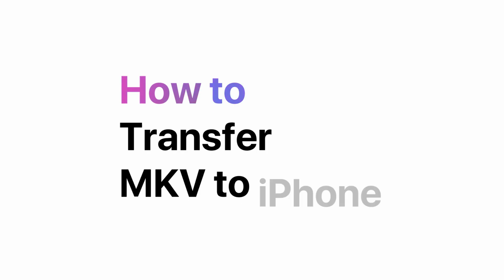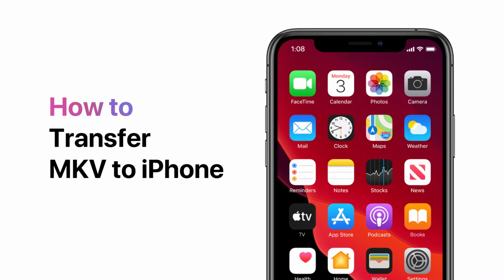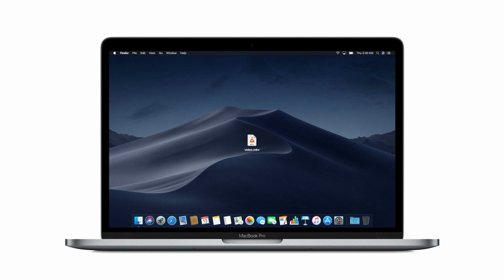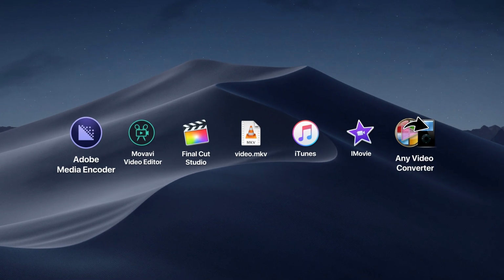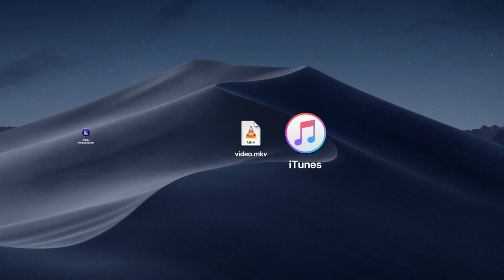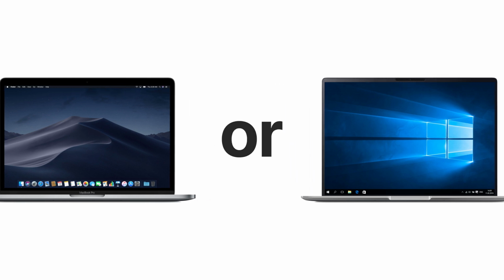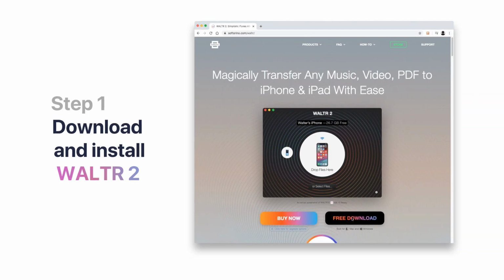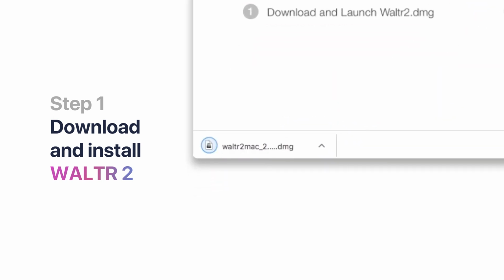Transfer MKV to iPhone in Seconds: Quick Guide 📲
This video tutorial will show you how to transfer MKV to any iPhone or iPad without iTunes using a simple MKV transferring solution called WALTR 2 🚀

📌 IMPORTANT NOTE: We have released a better version of the app, WALTR PRO. It retains all the functions of WALTR 2 but adds new features and support for many other file formats. With this app, you can bring anything to your Apple device.

⭐ After watching this video, you can drag & drop to transfer MKV files to your iPhone without iTunes syncing or converting.

🚀 If you prefer reading, check out our awesome article on the related topic

🧐 People often ask: Does the iPhone support MKV files natively?

The short answer is no. Without WALTR PRO, you can play the files after turning them into an M4V file or converting them with various converters into MP4. The good news is that if you use WALTR PRO, you can watch MKV files after just dragging and dropping them into your iPhone without having to convert or bother with iTunes beforehand.

📝 Why we made this video:

1️⃣ The MKV to iOS transfer utility in this video, which allows you to add MKV to an iPhone without iTunes, is called WALTR. It's available for Mac and Windows.

2️⃣ this app stands out because it combines a converter and video transfer all-in-one and allows you to drag and drop any video or audio format from your desktop onto your iPod, iPhone, or iPad.

3️⃣ Transfer any video file: Transfer Apple's unsupported files, such as MKV and AVI or the classic MOV and MP4, for natural playback on an iPad, iPhone, or iPod.

4️⃣ Transfer Any AUDIO file: You can transfer music in any format, such as MP3, FLAC, M4B, APE, ALAC, M4R, AAC, AIFF, WAV, and even WMA, CUE, OGG, WV, and TTA.

5️⃣ This is a revolutionary app since playing non-Apple-approved media formats is a constant source of irritation for iPod owners. Workarounds require you to use various converters or install special apps on the device for playback. But with WALTR, you drag and drop the files. There is no need to convert files beforehand. (It doesn't get easier than this!)

📝 Timecodes:

00:19 Step 1. Launch WALTR PRO
00:29 Step 2. Drag & Drop your file
00:39 Step 3. Enjoy!